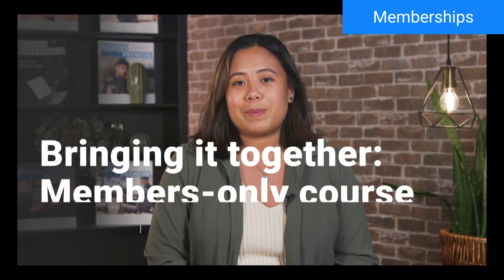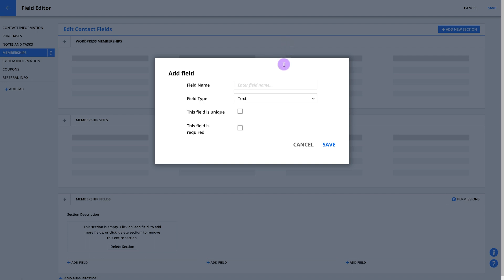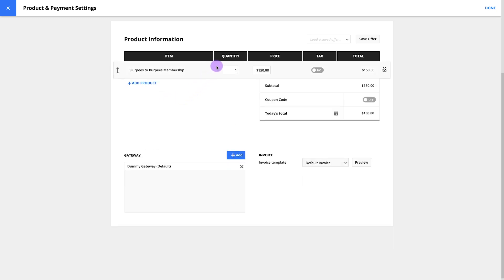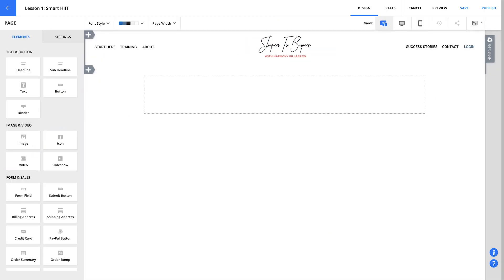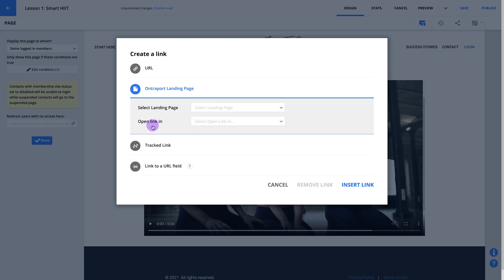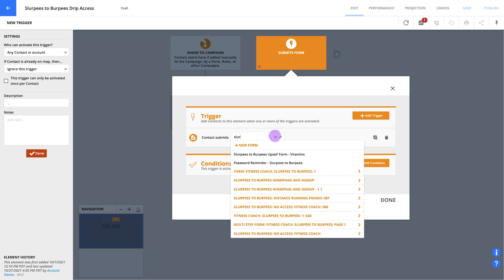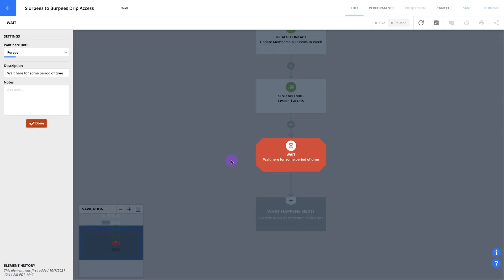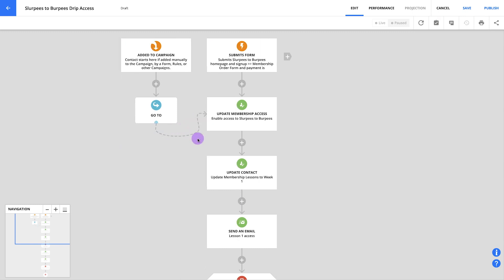How to design courses online for your members using Ontraport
Follow along to create your own membership site, set up access and protect your pages so you can launch your membership program.

You'll learn:

- How to quickly launch a membership site
- Step-by-step instructions for creating pages
- Tips for tracking membership access
- How to protect your content
- How to set up an automation that grants site access
- The strategy behind setting up drip content